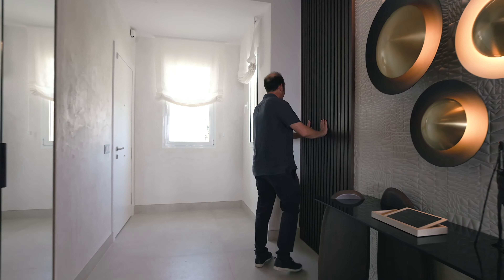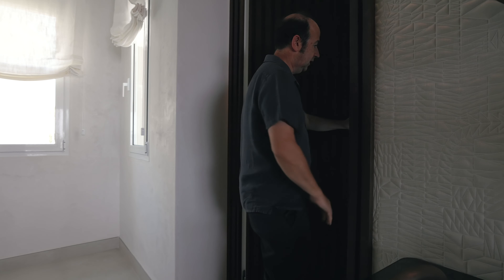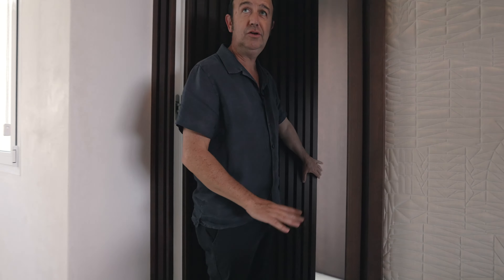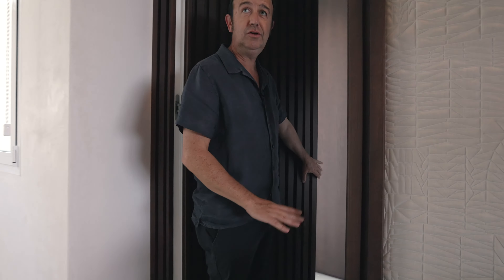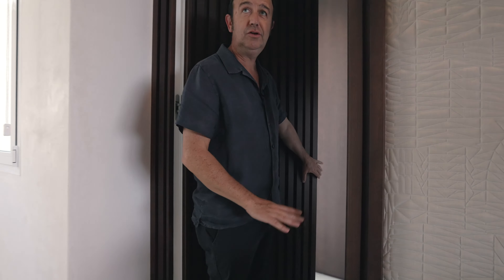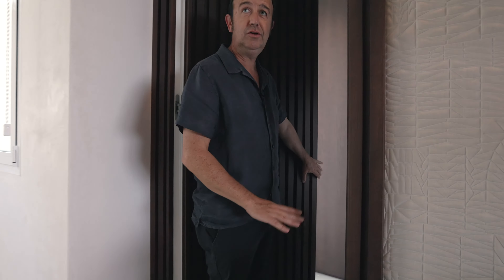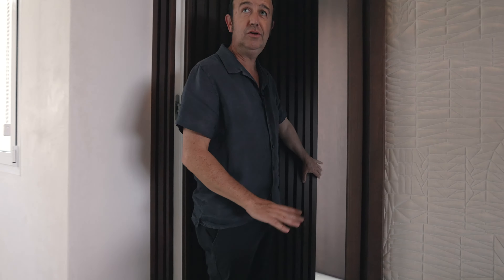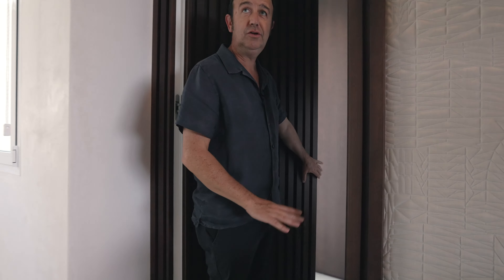Private Tour - Las Dunas Park | Estepona, Spain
Price: 4,250,000

Beds: 3

Baths: 3

Built: 172m2

Terrace: 102m2

This fully refurbished 3-bedroom, 3-bathroom frontline beach apartment offers fantastic scenic sea views, perfect for a tranquil and luxurious coastal lifestyle. Located in Las Dunas Park on the New Golden Mile, the property is ideally situated midway between Estepona and Puerto Banus. It is easily accessible via the A-7 coast road and is near Cancelada, international schools, renowned golf courses, hospitals, supermarkets, and other essential amenities. The area also provides excellent opportunities for outdoor activities, including tennis, hiking, and water sports. The nearby towns offer a variety of shopping and dining options, ensuring that all your needs are within easy reach.

The apartment features a spacious living room with an electric fireplace, opening onto a generous terrace with sensational Mediterranean views. The open designer kitchen from SieMatic, equipped with Gaggenau appliances, combines elegance and comfort with its sophisticated interior design. The property includes luxurious details such as a smart-home installation, a Bang & Olufsen sound system, and underfloor heating throughout. There is also a laundry room for added convenience. The home comes with underground parking and a storage room. Additionally, one of the rare exclusive “cabañas” in the communal areas can be purchased on request.

Las Dunas Park is one of the most upmarket 5-star communities on the New Golden Mile, offering tropical gardens, a huge heated outdoor pool, sunbeds with towel service, and 24/7 security. Adjacent to the 5-star Las Dunas Hotel, residents can access a modern health spa and beach restaurant. The area is rich in outdoor activities, with several renowned restaurants nearby and easy access to the beach. The vibrant centres of Puerto Banus and Estepona are just a 10-minute drive away, making this property an ideal location for enjoying the best of the Costa del Sol. Excellent road access ensures that commuting or travelling to other parts of the region is convenient and quick. The surrounding community is well-served, with schools, shops, and medical facilities, ensuring a comfortable and well-connected lifestyle.

SyncID: MB01Q6VIZVZIQ6O